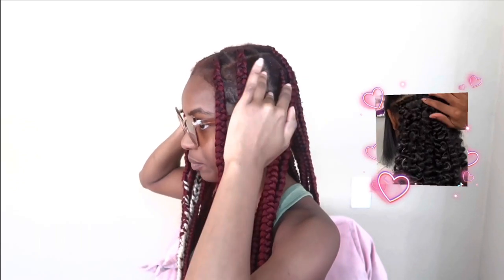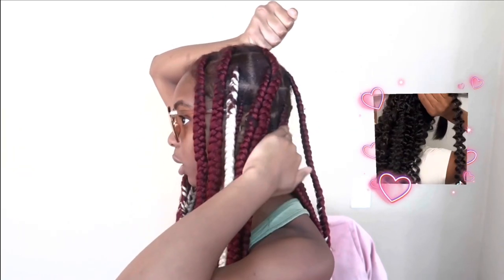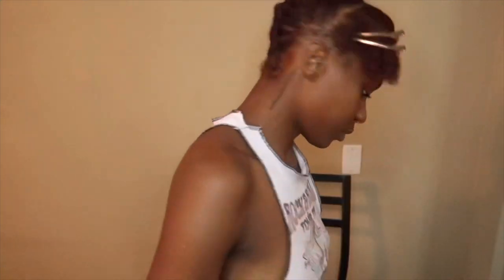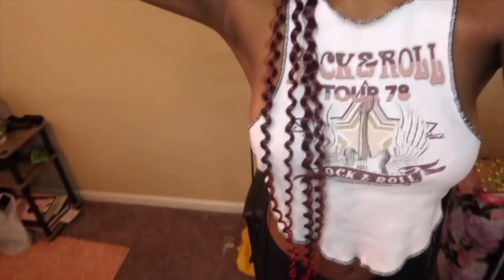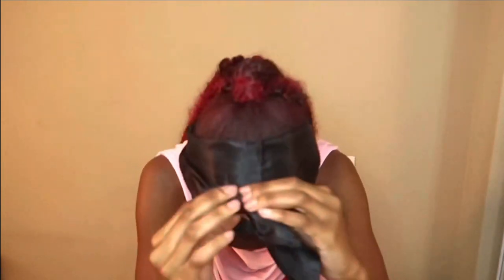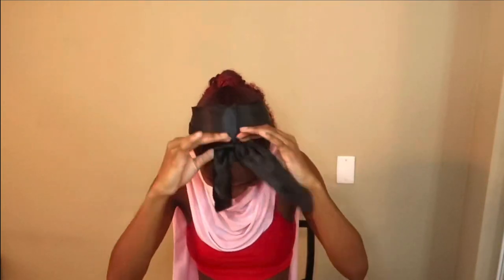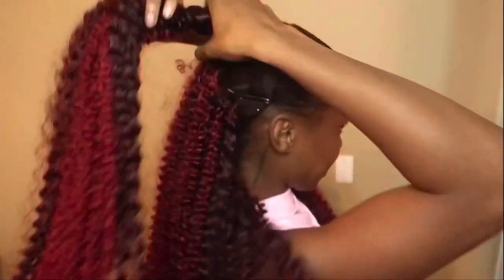DEEP TALK WHILE I TRY THIS HALF UP HALF DOWN CLAW CLIP HAIRSTYLE (CROCHET)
Ello mate, you’re getting a glimpse of Queen E herself in this video log while you watch her do her hair.. I hope you enjoyed watching and remember to stay tuned for your majesty has more coming.